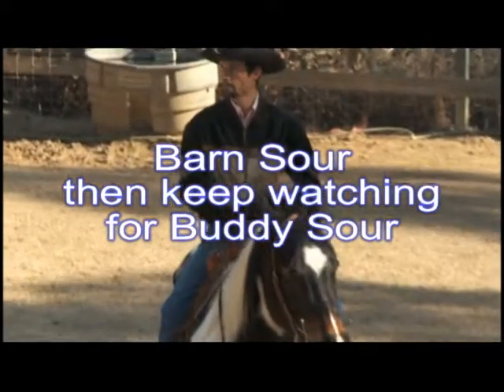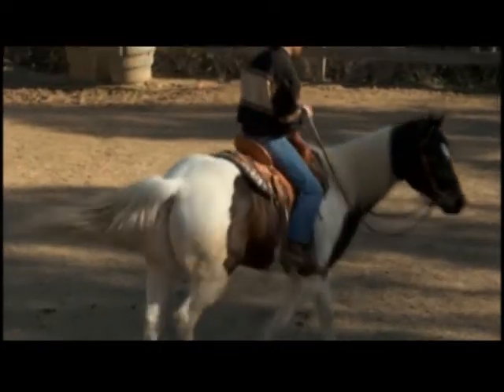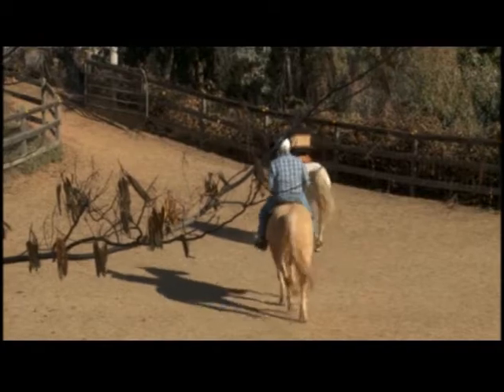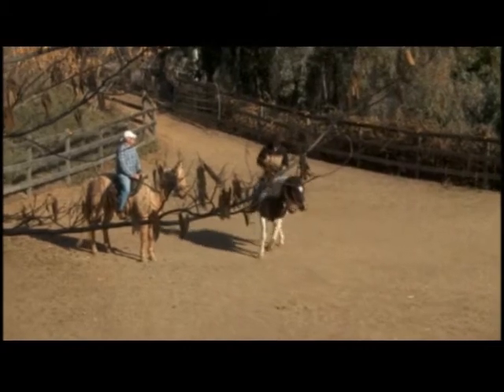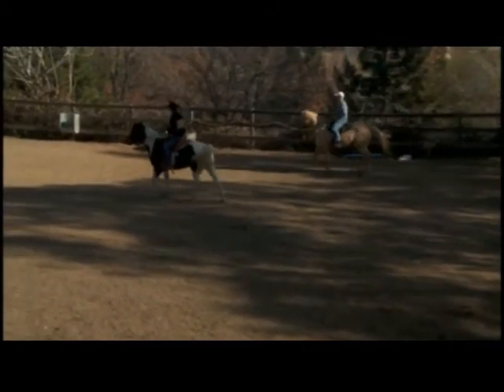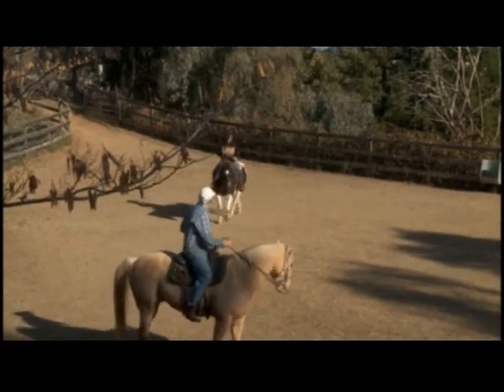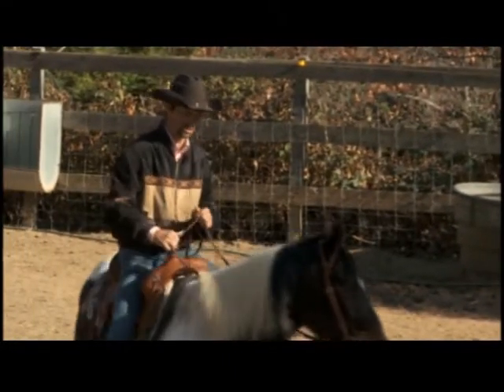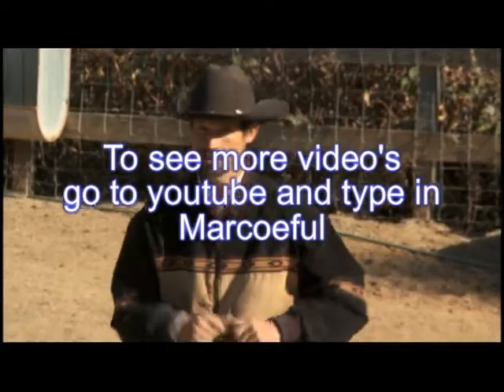Solving Barn and Buddy Sour Issues, Mike Hughes, Auburn California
This is a preview on horses that barn and buddy sour issues. To see this video in full Subscribe to my members and learn and enjoy from 300+ other horse training videos where every lesson is broke down into steps you and your horse can learn in a calm relaxed manner.